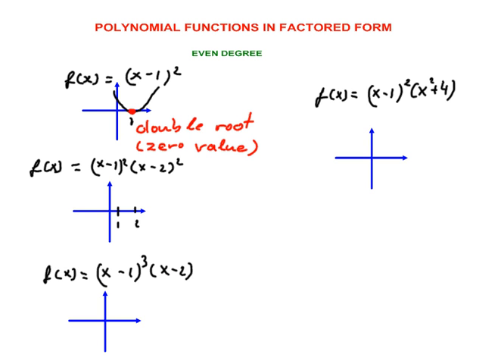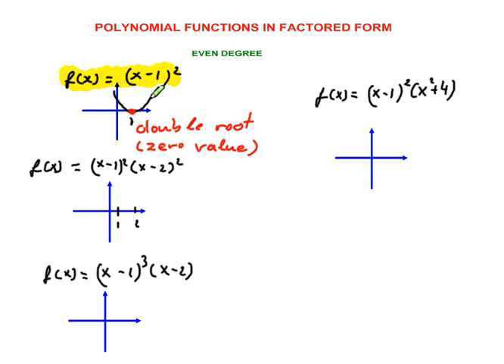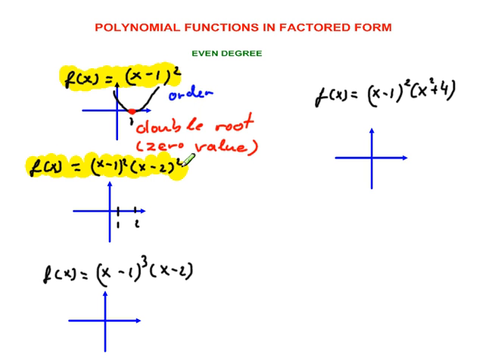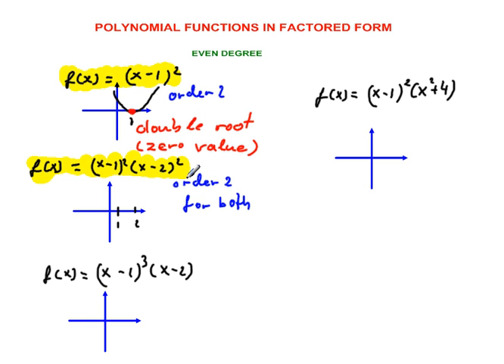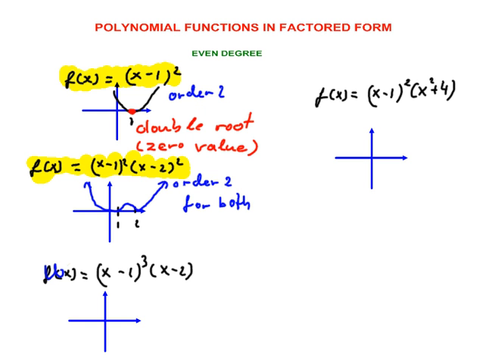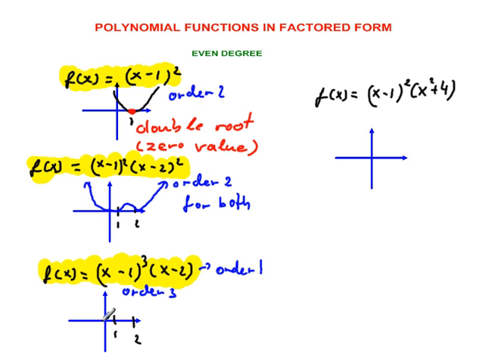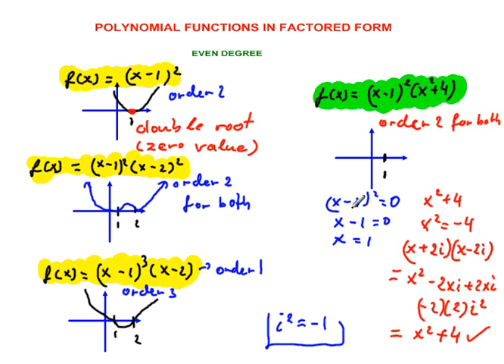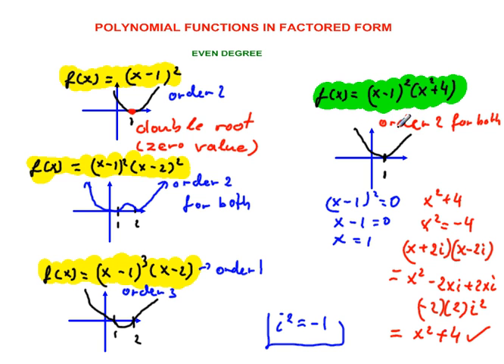Polynomial Functions in Factored Form Part 2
Behavior of a Polynomial Function, roots x intercepts